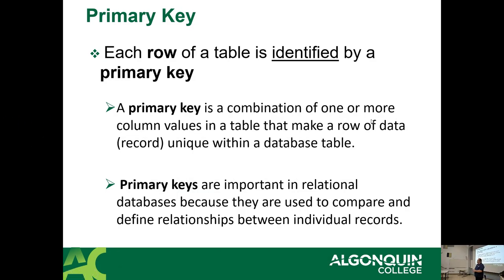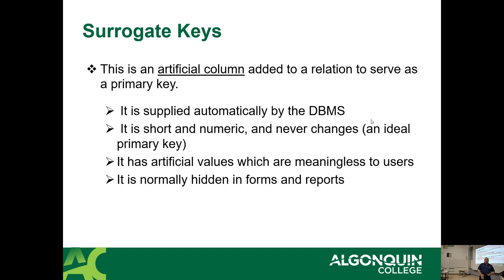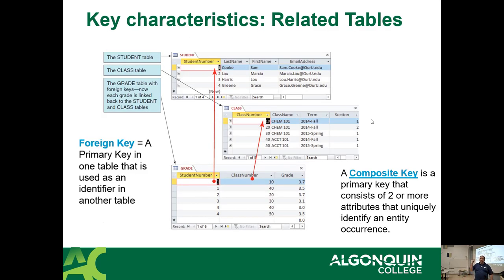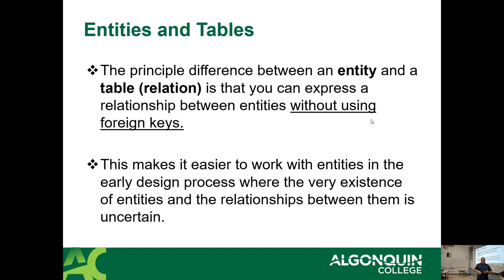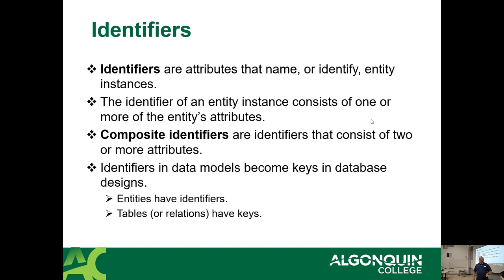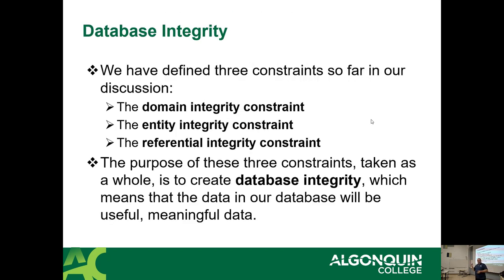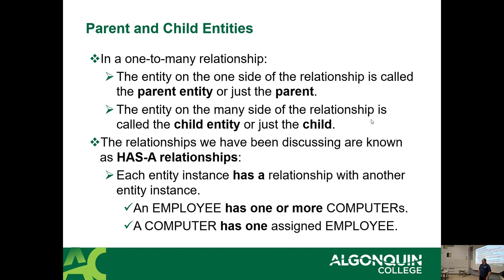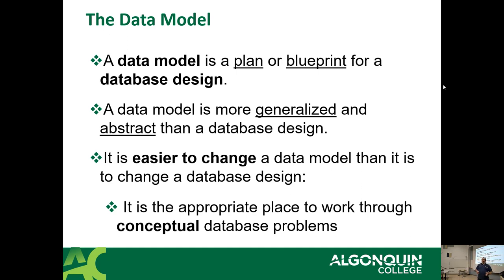CST8215 -22F - Week3